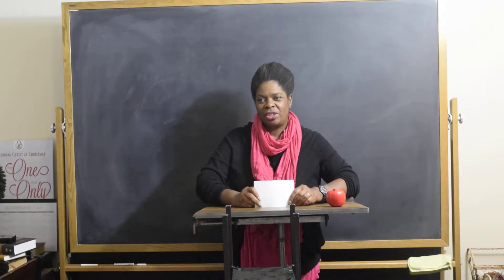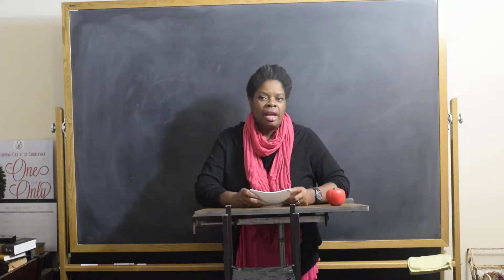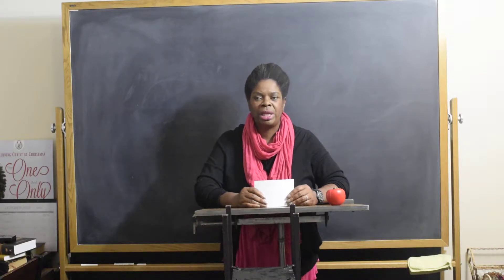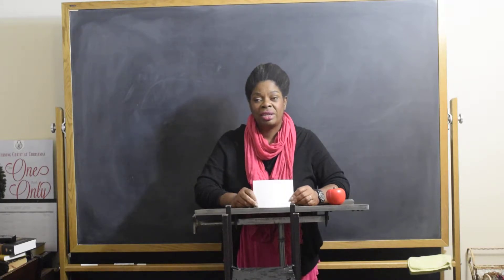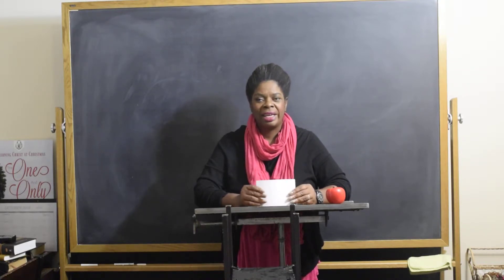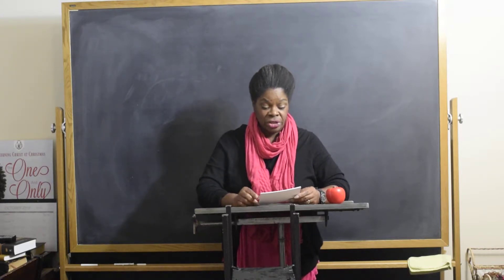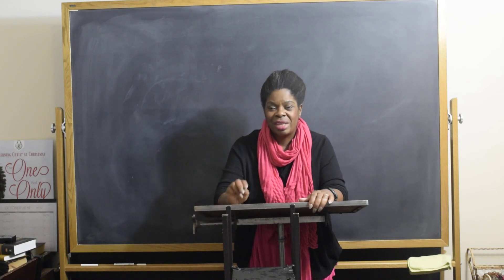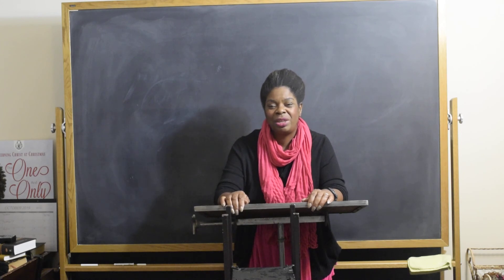Through HIS WORD by the word - Bible Basics (Day Three) Printing